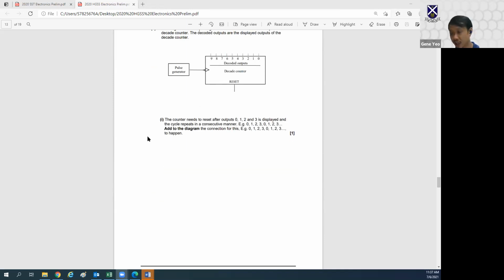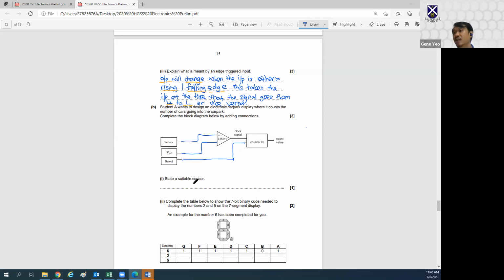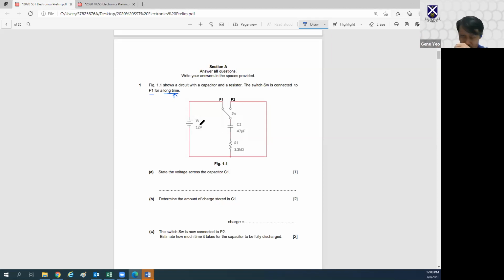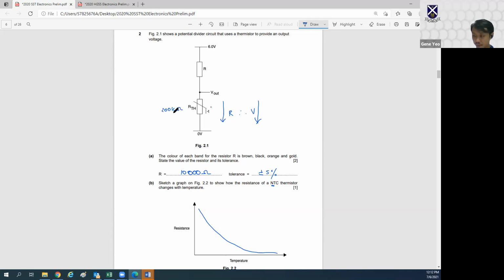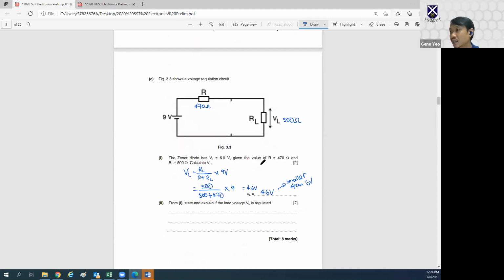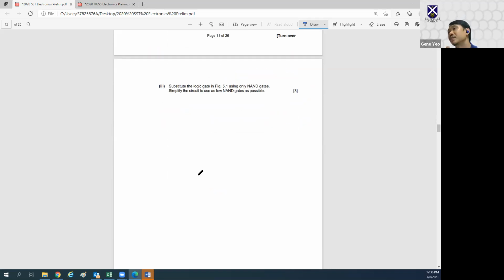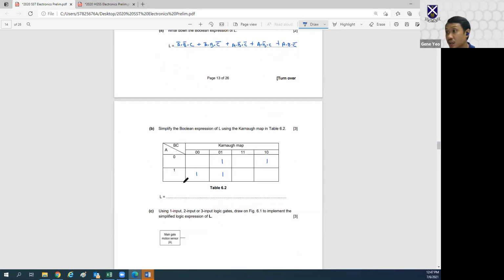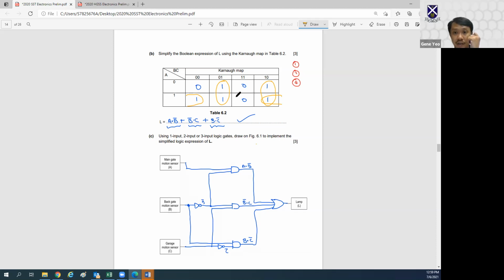Electronics 7June2021 SSTpaper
This is the recording of the zoom lesson on Electronics on 7 June 2021.